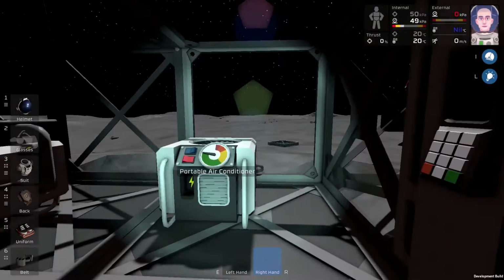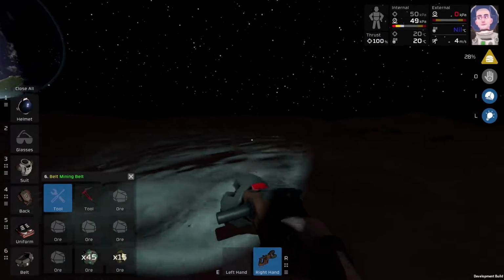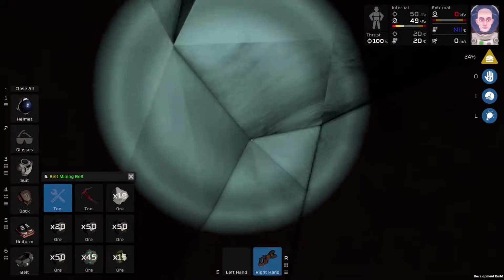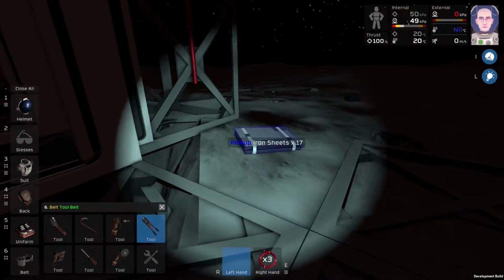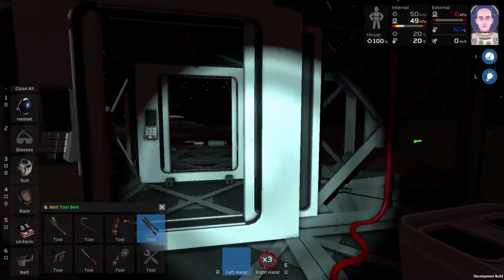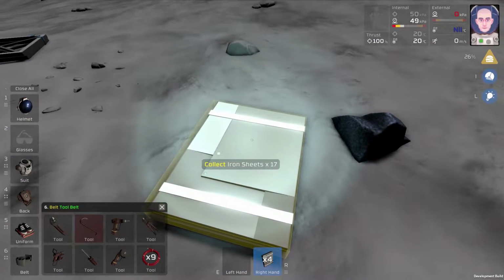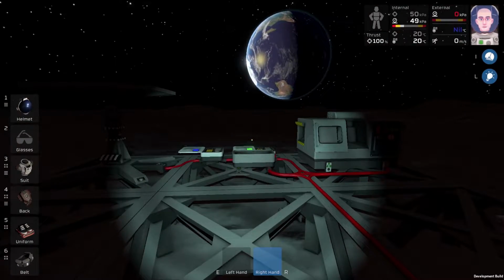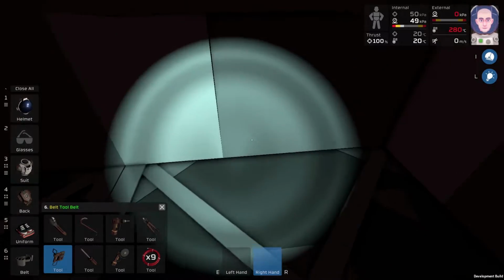Stationeers | Heating Up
Construct and manage your own space station either by yourself in singleplayer or with friends online! Fully functioning atmospherics, science, power, engineering, medical, logic, and agricultural systems. Explore to find asteroids and construct elaborate factories to harvest your resources!